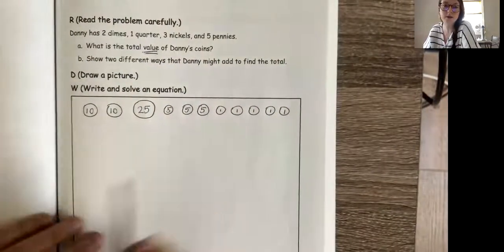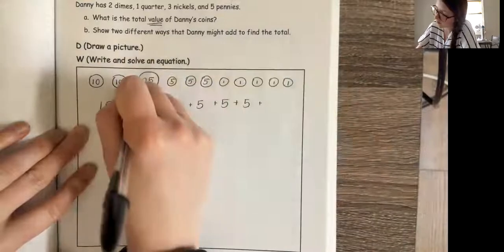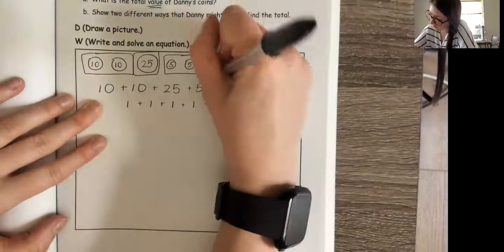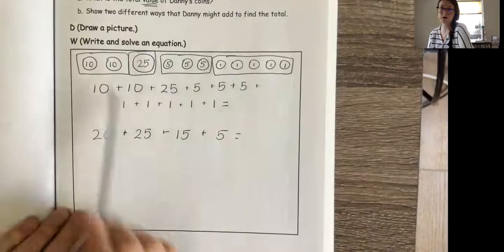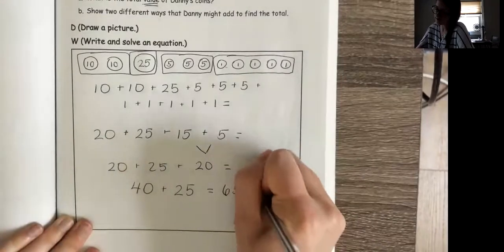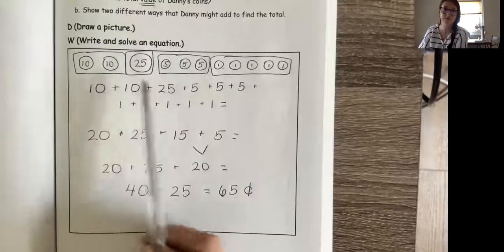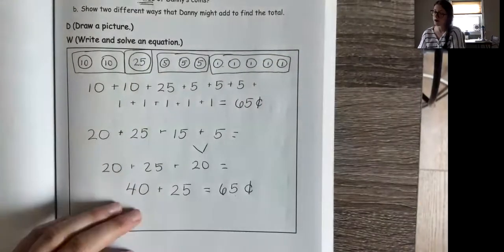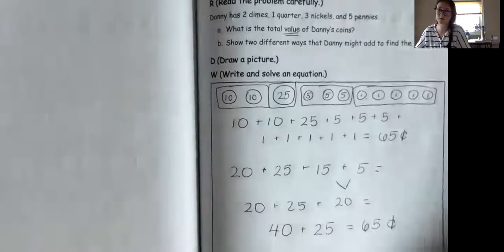Day 33 Application Problem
Check your work for Lesson 7 Application Problem (pg. 173 in your math workbook).